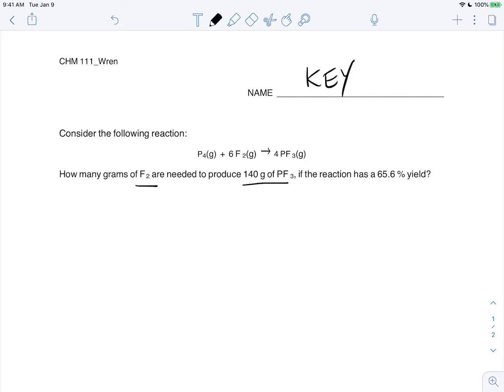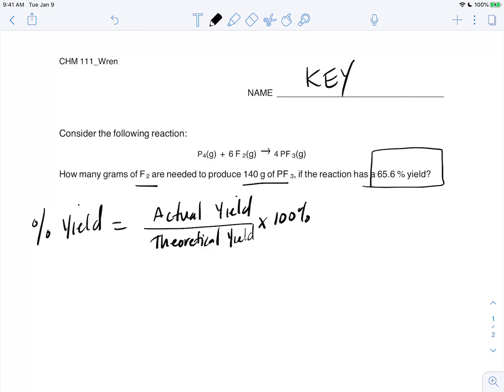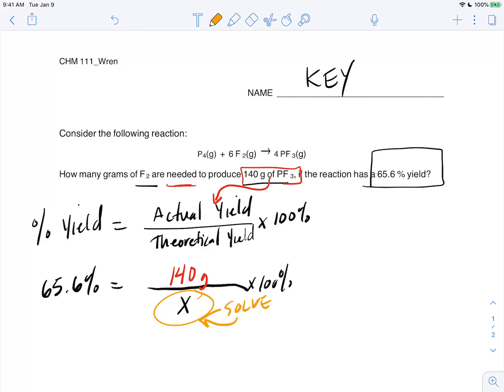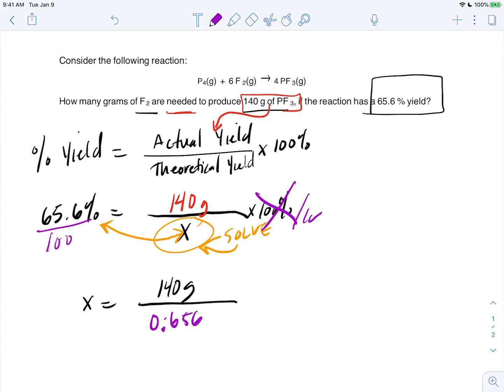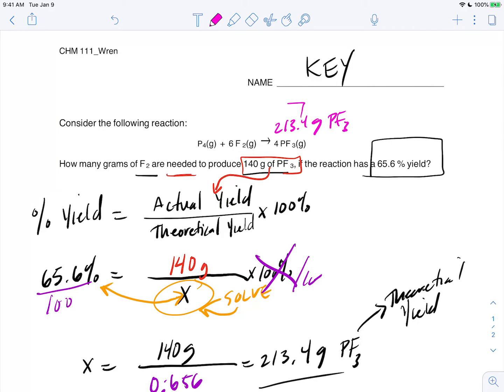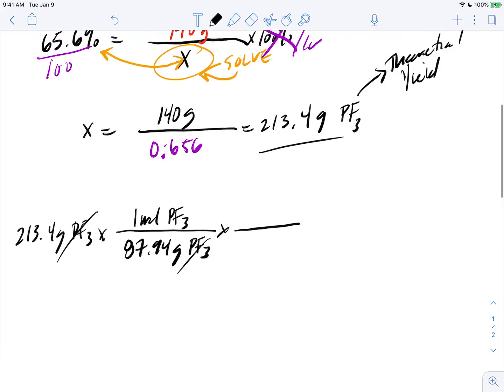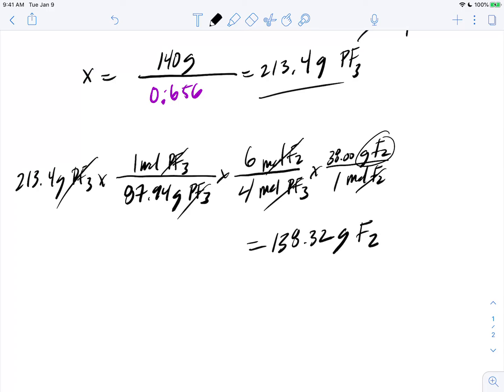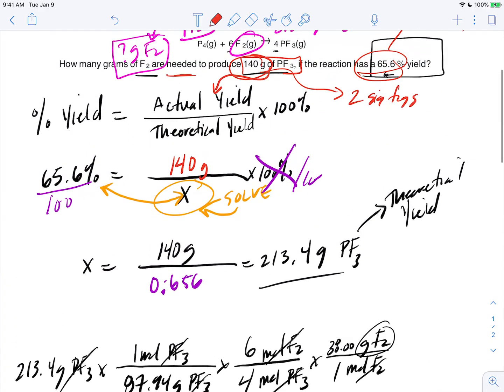Percent Yield Breakout Problem KEY